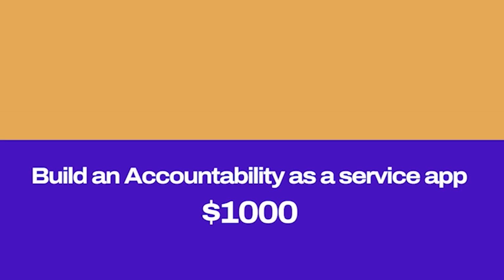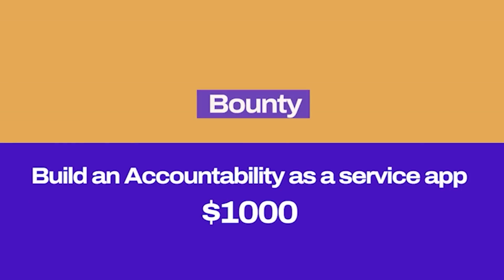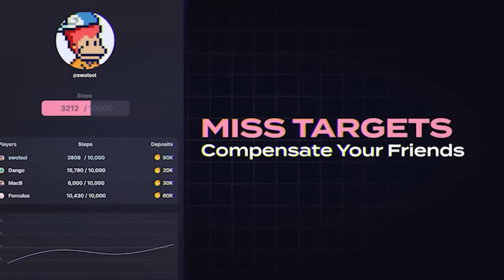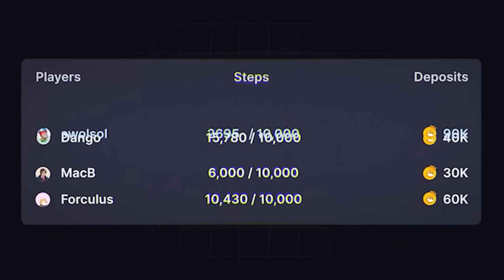FROM MEMECOIN TO MOBILE APP: MOONWALK | OnlyDevs Podcast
In this episode #3 of the OnyDevs Podcast, we talk with Swolsol, CTO of Moonwalk, about his journey from Web2 to Web3, building fitness-focused blockchain apps, and making crypto accessible to everyone. He shares insights on Solana development, AI in Web3, and product strategies for mainstream adoption.

Timestamps

00:00 – In this video
02:53 – NFTs & launching Moonwalk Fitness on Solana.
07:50 – The Bonk project & Solana’s challenges.
10:39 – Detecting and stopping cheating in games.
16:02 – Making Web3 apps easy for everyone.
18:47 – Using Web2 design for smooth Solana apps.
23:28 – Why constant improvement matters in development.
25:50 – Tech evolves fast—adapt or fall behind.
30:48 – How Moonwalk keeps things simple for users.
33:14 – Web3 is full of opportunities for devs.